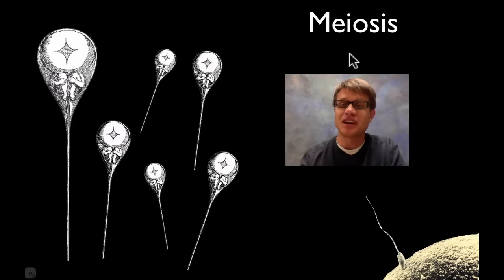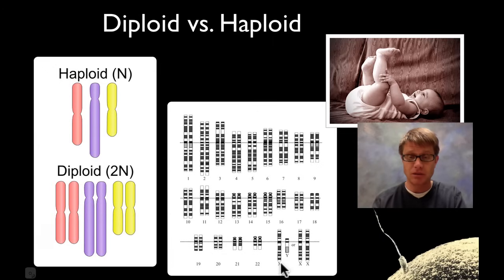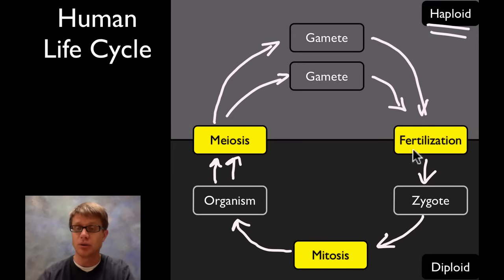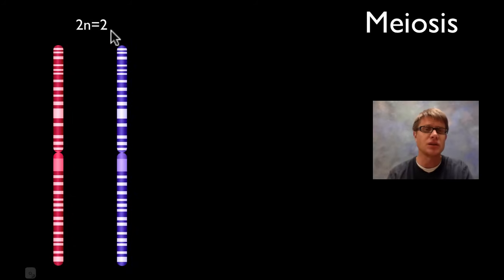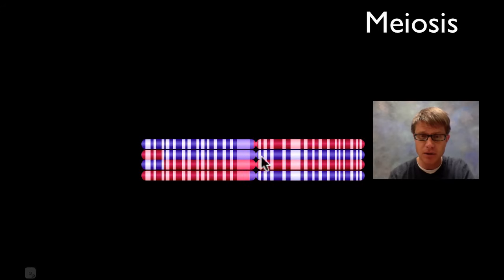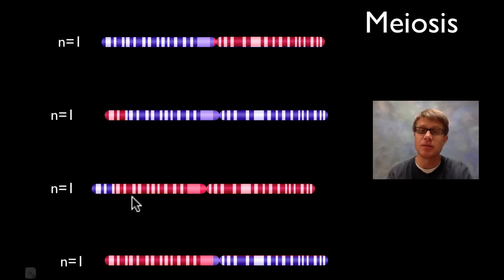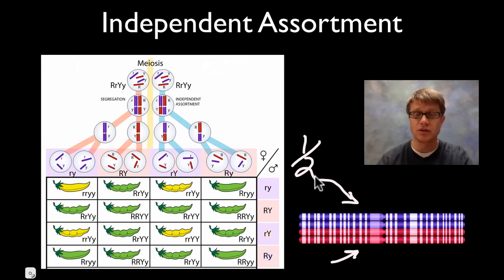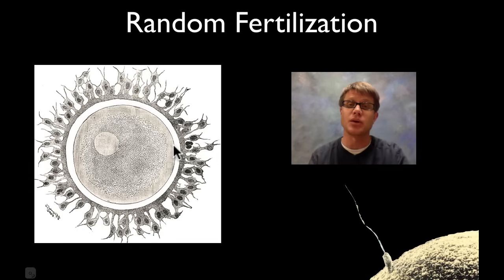Meiosis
Paul Andersen explains how the process of meiosis produces variable gametes.  He starts with a brief discussion of haploid and diploid cells.  He compares and contrasts spermatogenesis and oogenesis.  He explains how each person is different due to independent assortment, crossing over and random fertilization.

Title: I4dsong_loop_main.wav
Artist: CosmicD